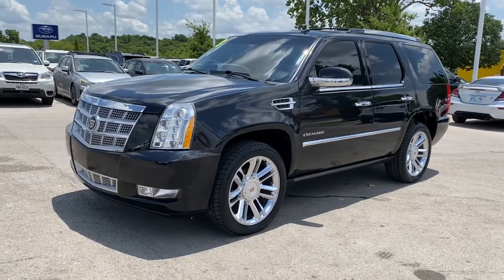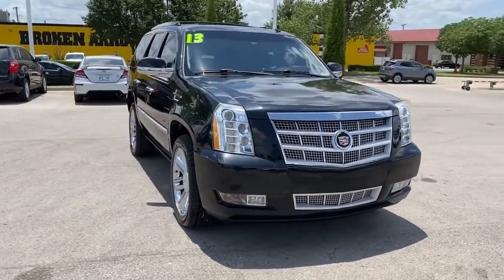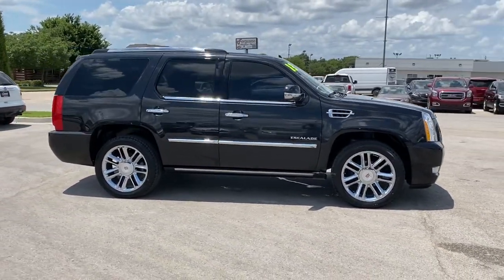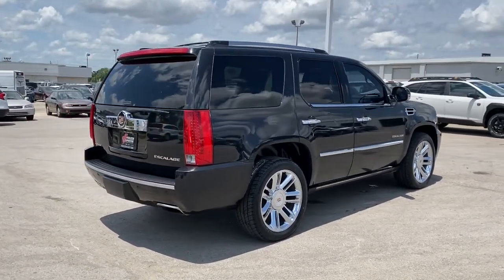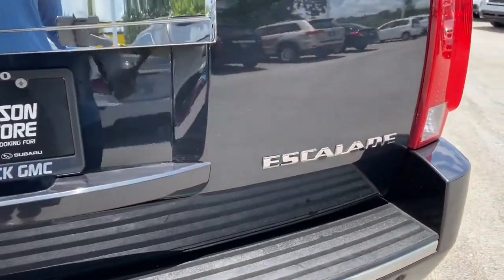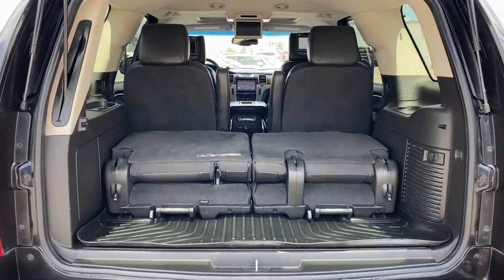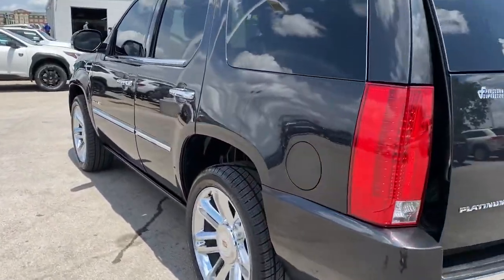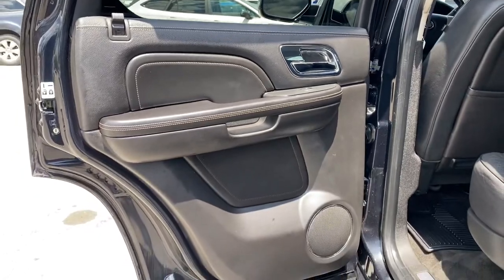2013 Cadillac Escalade Tulsa, Broken Arrow, Owasso, Bixby, Green Country, OK G210610B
Black Ice Metallic Used 2013 Cadillac Escalade available in Broken Arrow, Oklahoma at Ferguson Superstore. Servicing the Tulsa, Owasso, Bixby and Green Country, OK area.
2013 Cadillac Escalade Platinum Edition - Stock#: G210610B - VIN#: 1GYS4DEF1DR185222

Ferguson Superstore
1601 N Elm Place

**FULLY RECONDITIONED**, ***HEATED LEATHER SEATS***, ***BACK UP CAMERA***, ***DVD ENTERTAINMENT***, ***LOCAL TRADE***, ***NAVIGATION***, Escalade Platinum Edition, Vortec 6.2L V8 SFI VVT, AWD, Ebony/Ebony Accents w/Aniline Full Leather Seat Trim.Awards:* JD Power Initial Quality StudyPRICING INCLUDES FERGUSON DISCOUNT AND ALL NATIONAL AND REGIONAL INCENTIVES! #1 VOLUME GMC DEALER IN OKLAHOMA! You pay the price listed plus a $379 documentation fee, less any extra incentives if available and/or applicable. Please call to check on availability. NO BROKERS OR DEALERS, PLEASE.